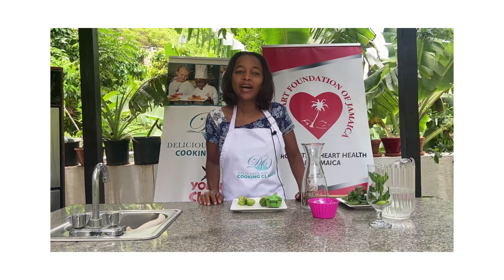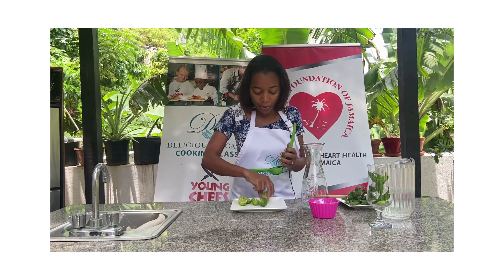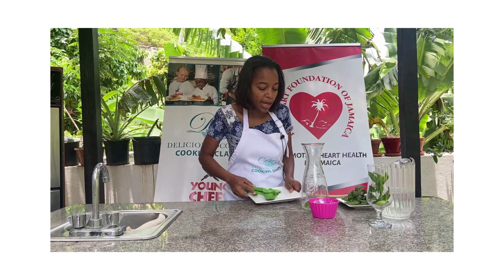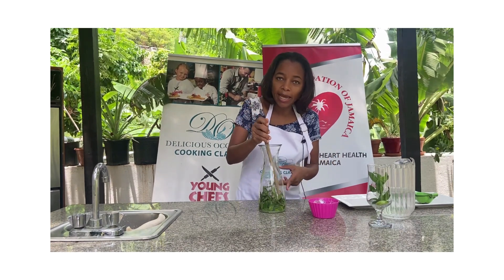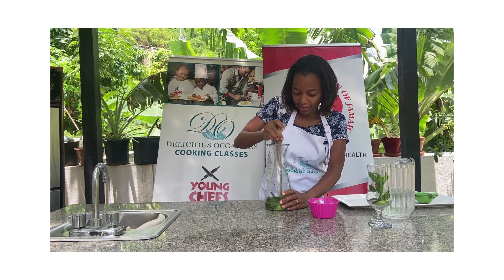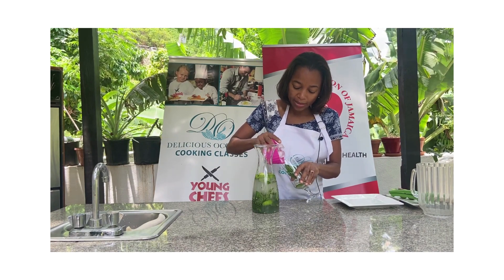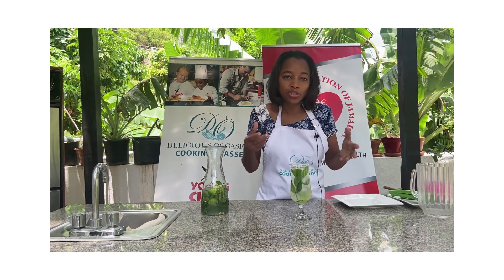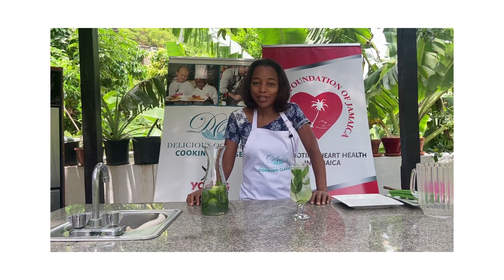Heart Eats- Mojito Mocktail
Add this to your swaps list! Without the alcohol, this mocktail of mint and lime juice is full of Vitamin C and may help with digestion.